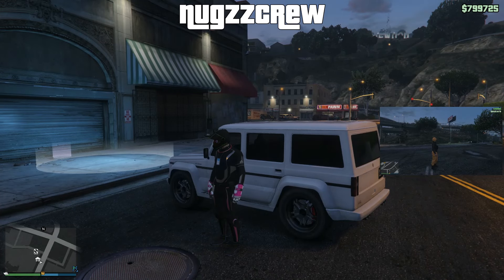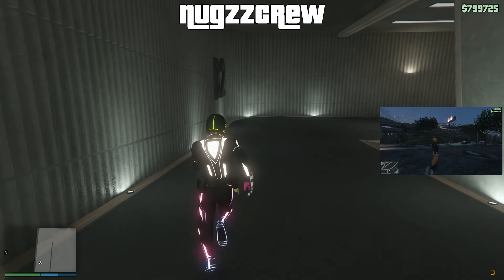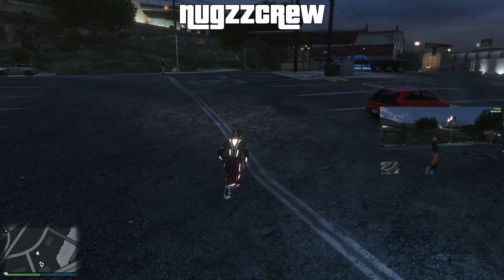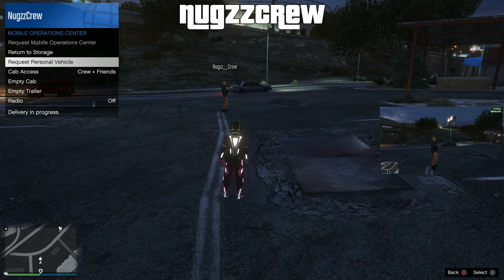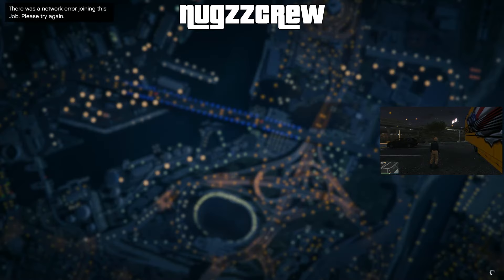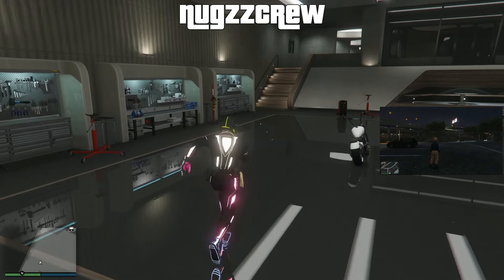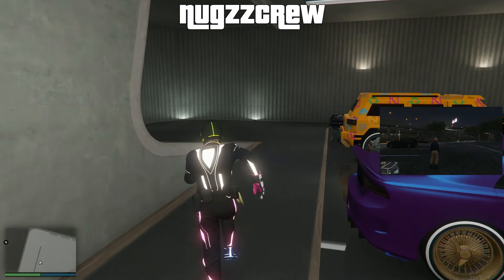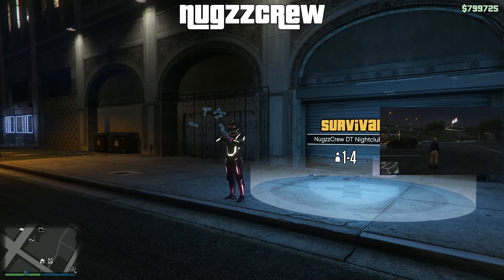Grand Theft Auto V Online: Bogdan Merge Speedo Deadslot Part 1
Official NugzzCrew YouTube page